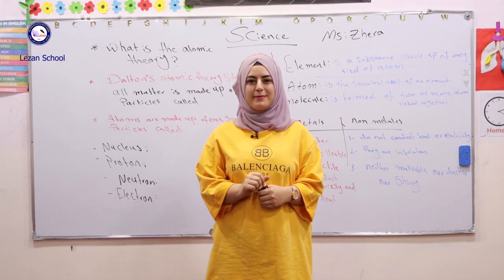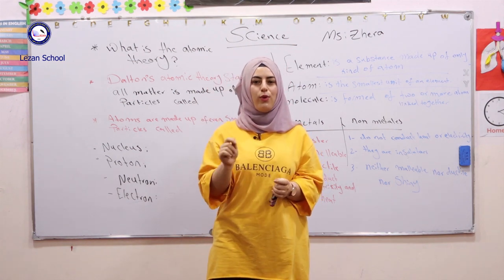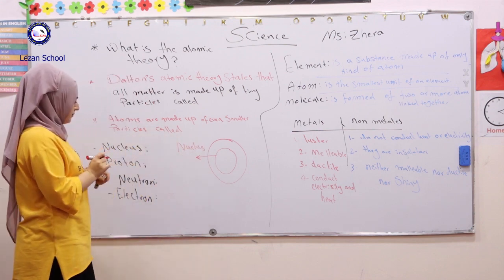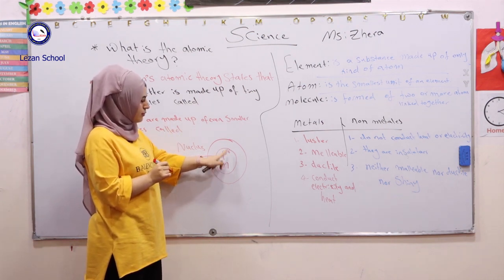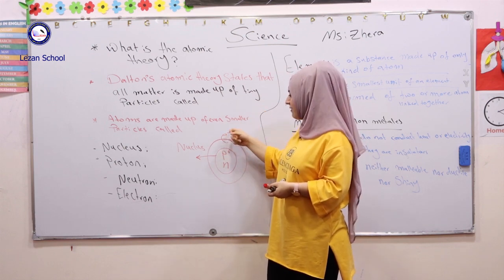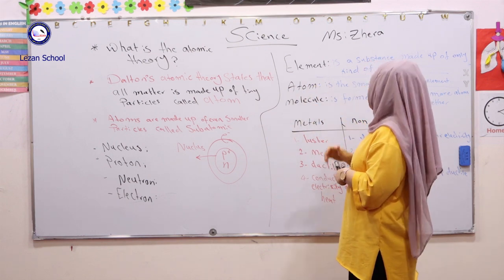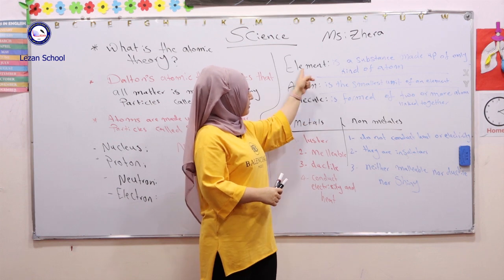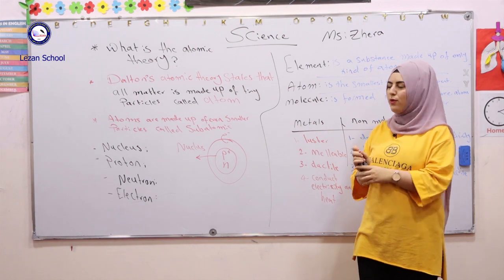Lezan English Private School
Zhira Abdulkhaliq.     Science